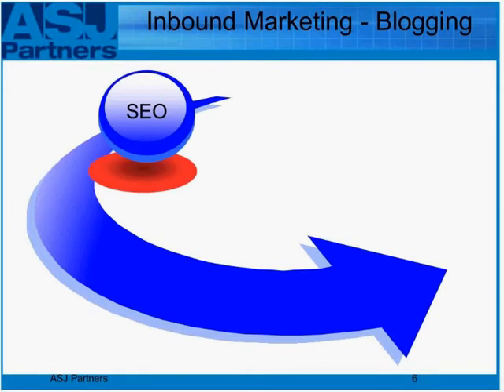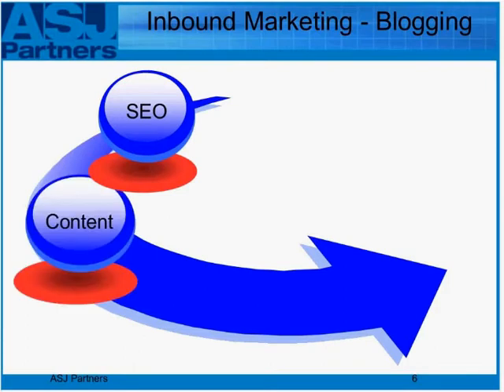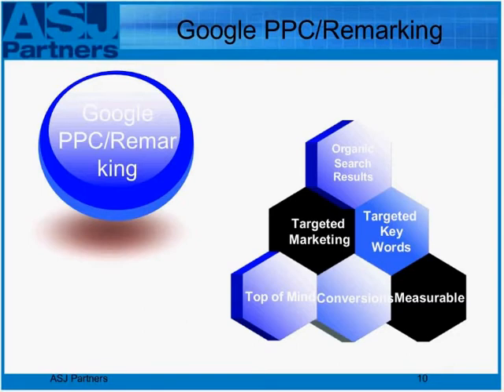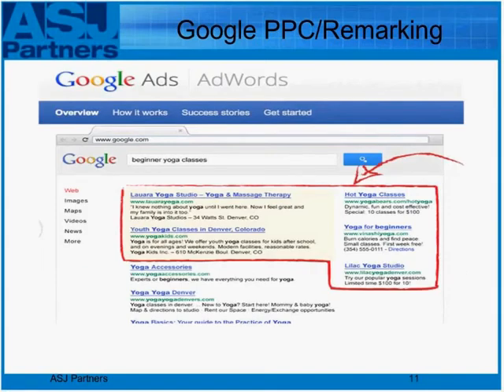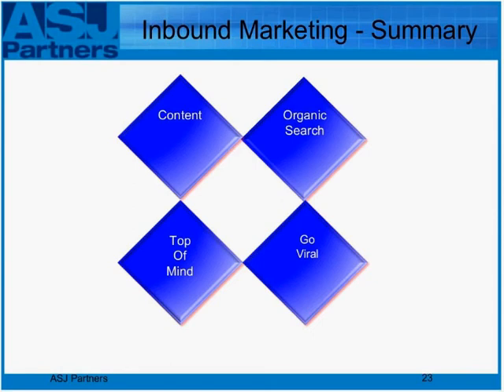Inbound Marketing details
Inbound Marketing for digital marketing in different platform